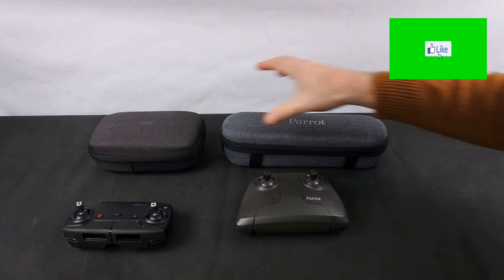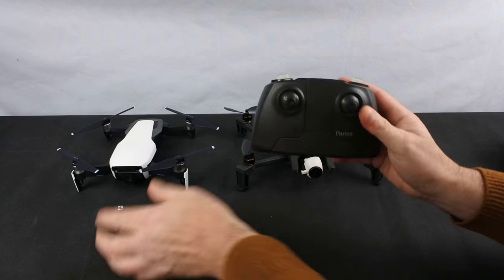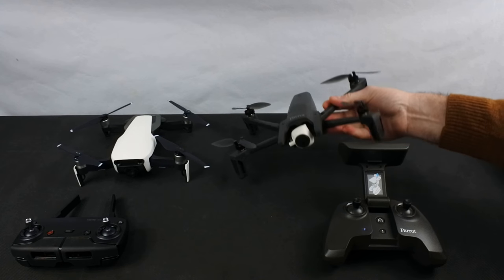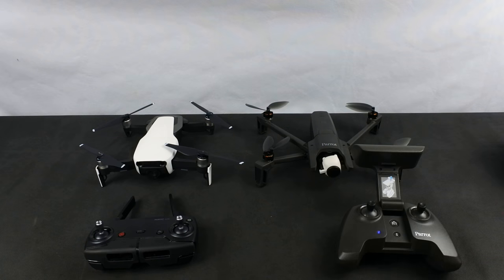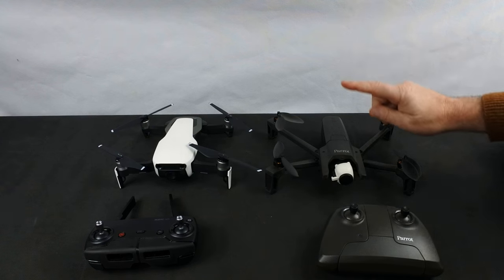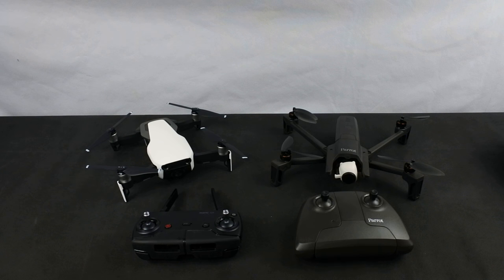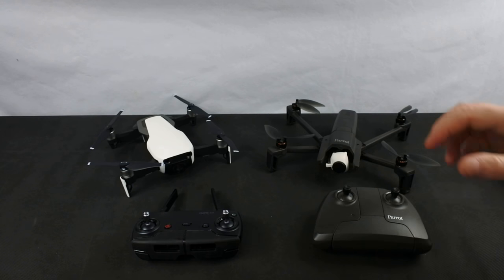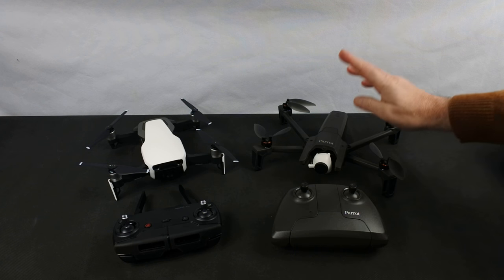PARROT ANAFI VS MAVIC AIR Which is better for you?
My comparison of the ANAFI and AIR and which of these great drones is best for you.

footage filmed in 2.7k and 4k on both drones.